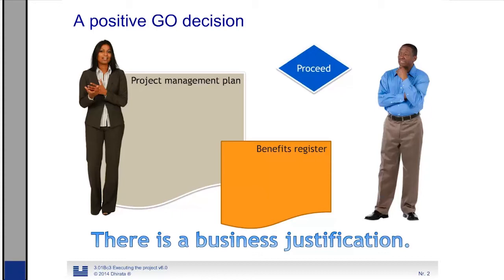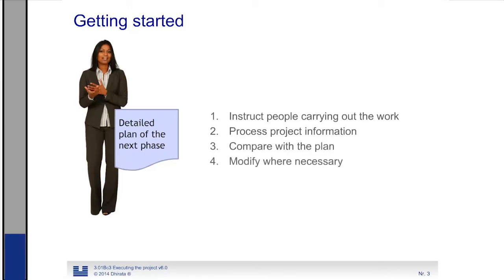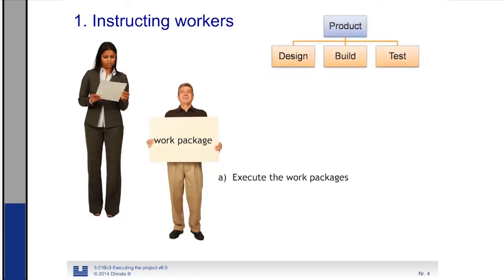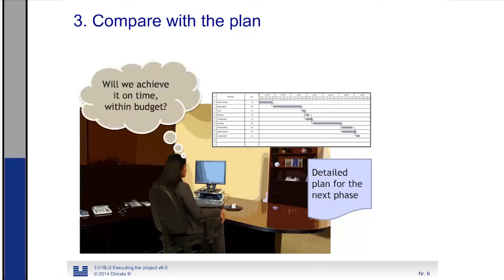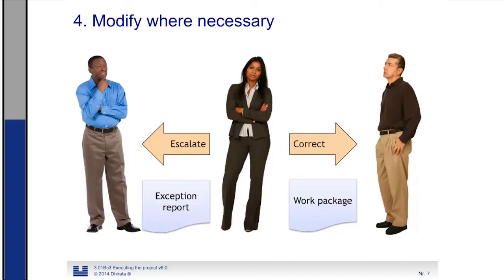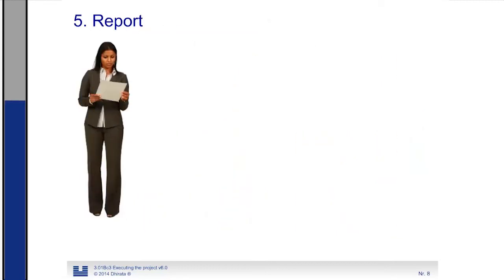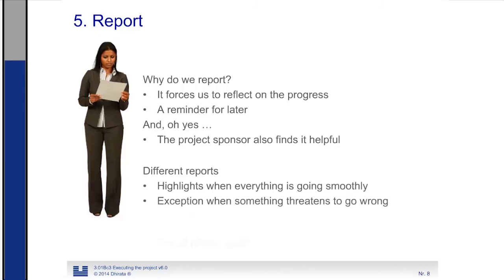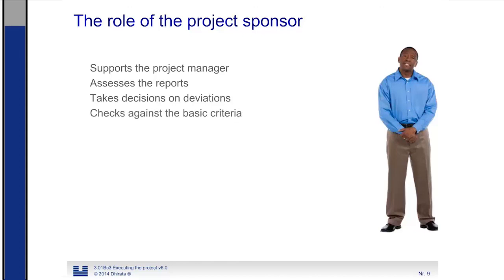Basics Executing the project